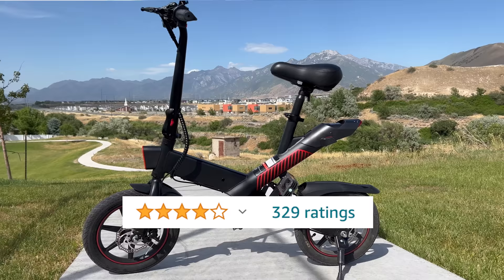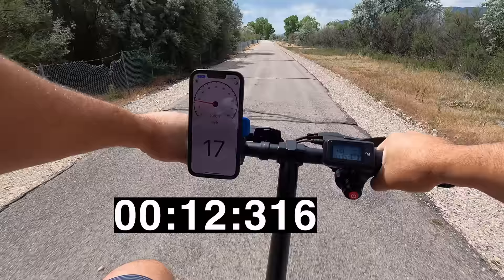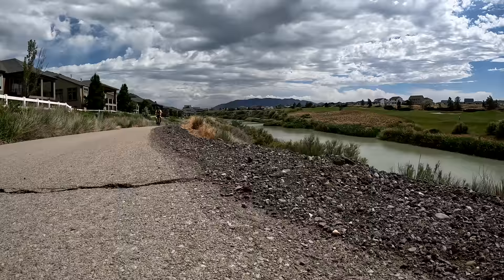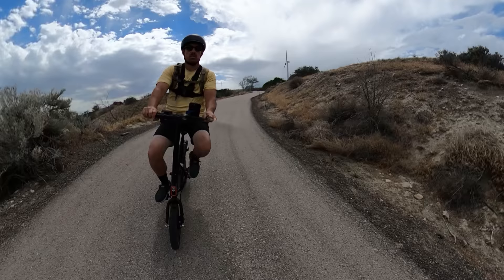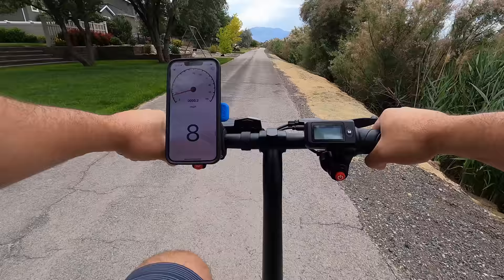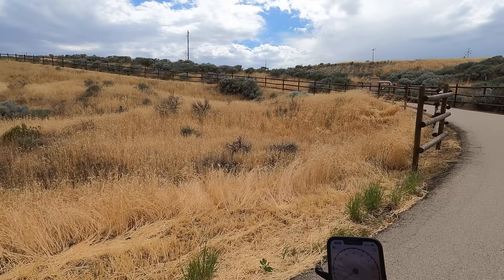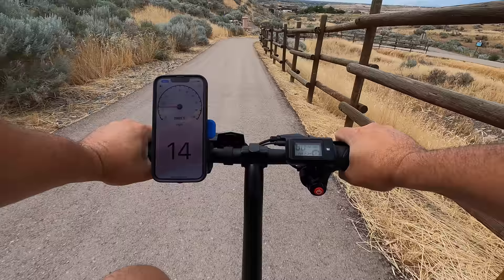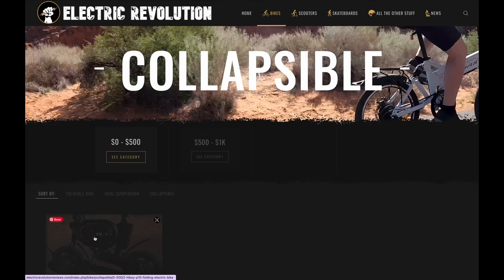Gyroor C3 Folding EBike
This has been my favorite mini bike.  Fast. Fun. Long Range.